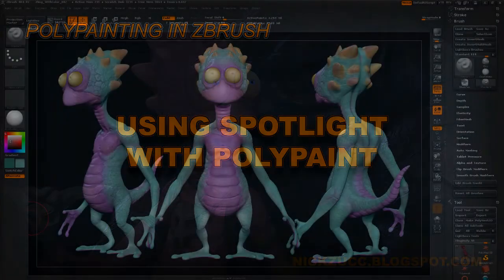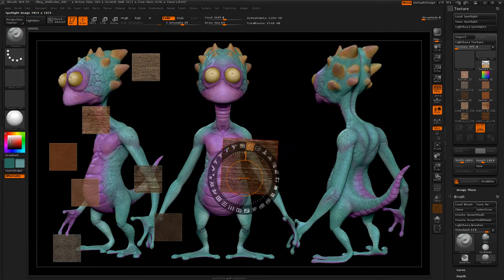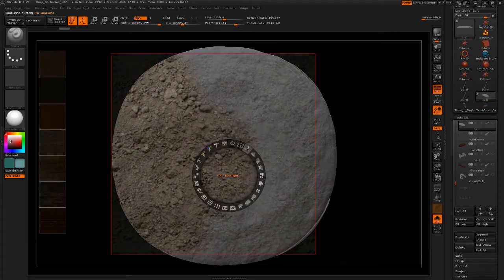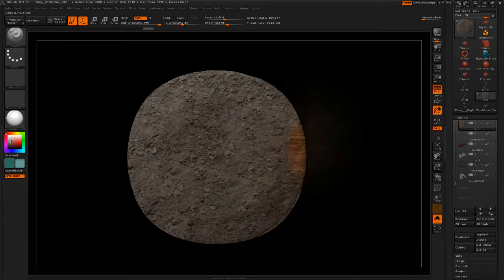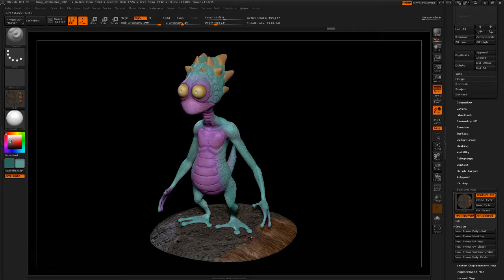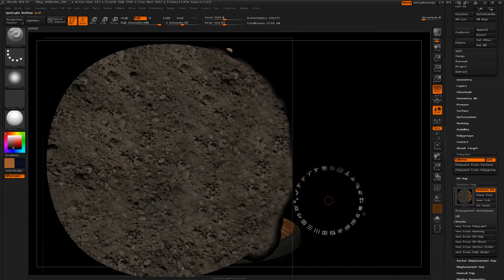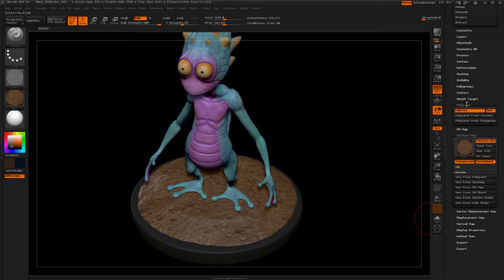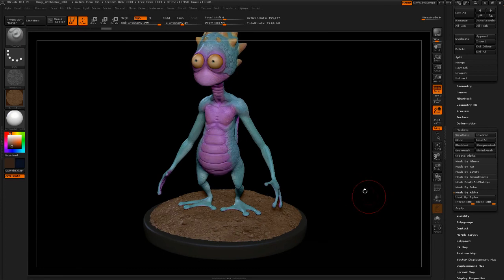Poly Painting In ZBrush 005 Using Spotlight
In this video we will look at using Spotlight as a painting tool inside of ZBrush.